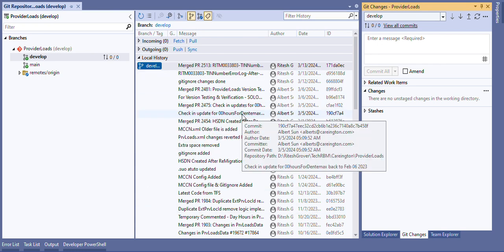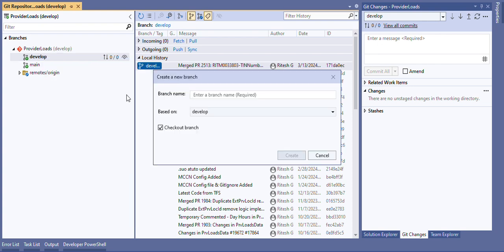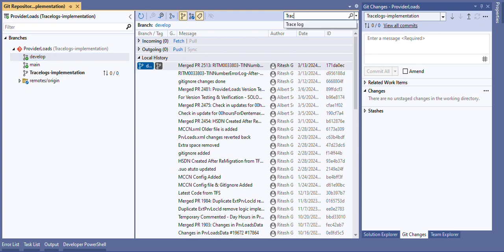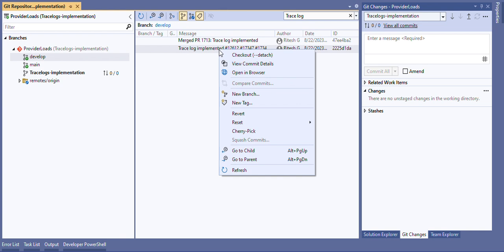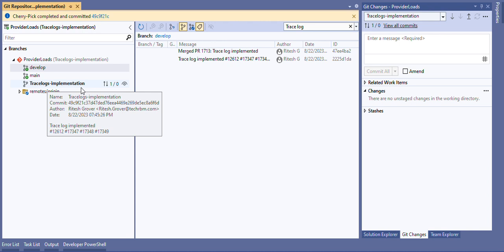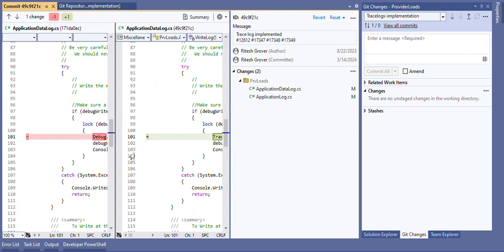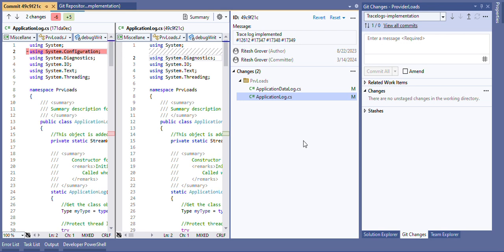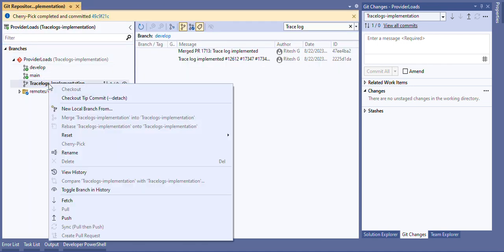Azure DevOps Cherry Pick | Move Selective Commits to Another Branch | TechHubRG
🚀 In this quick tutorial, learn how to use the Cherry Pick feature in Azure DevOps to move selective commits from one branch to another without merging everything.

✅ What you’ll learn:

What is Cherry Picking in DevOps?

How to cherry pick commits in Azure DevOps UI

📌 Ideal for developers, DevOps engineers, and team leads who want precise control over their Git branches.

💬 Have questions or want a video on another DevOps feature? Drop your suggestions in the comments below!